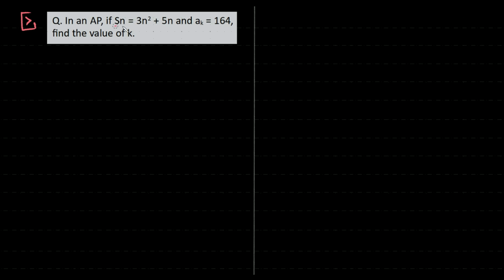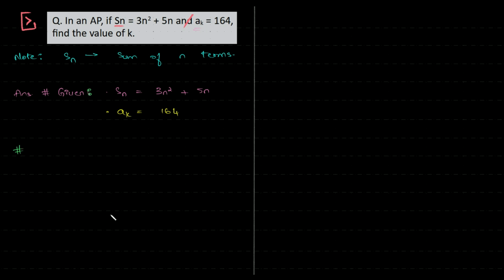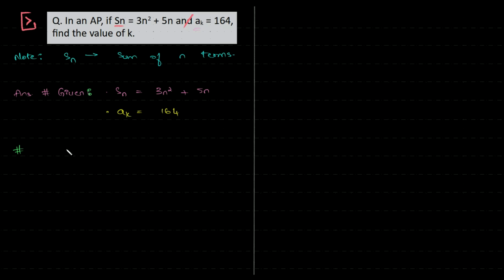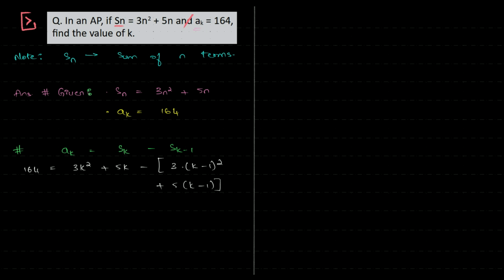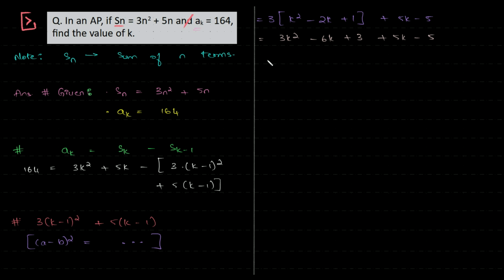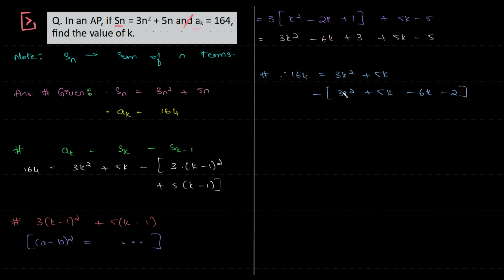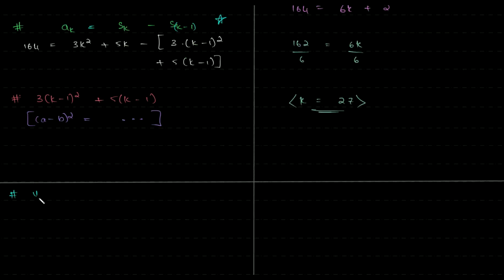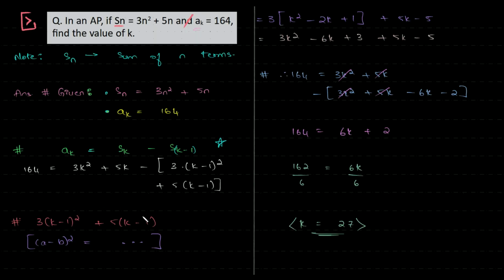5 09 E 1 General Expression E